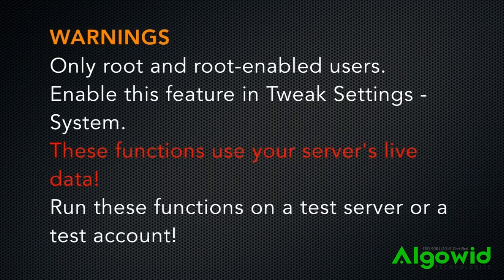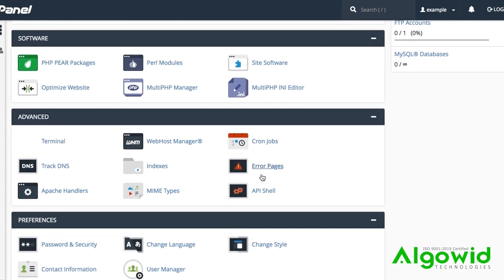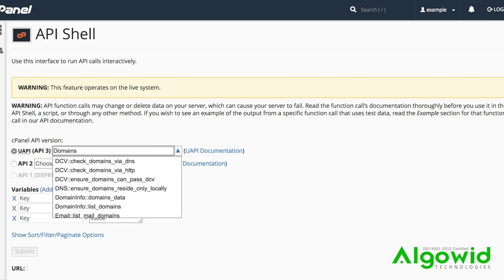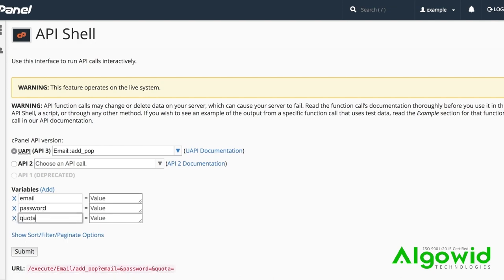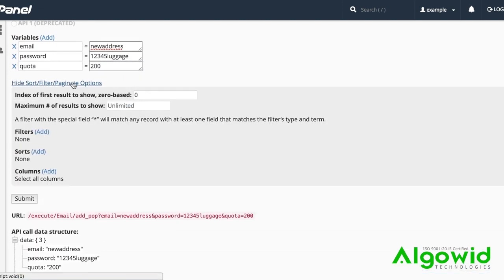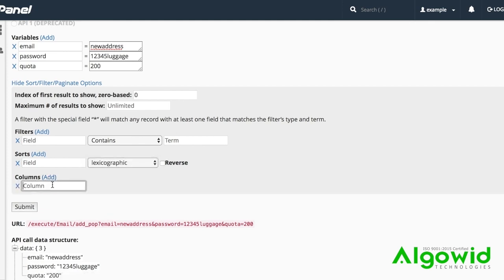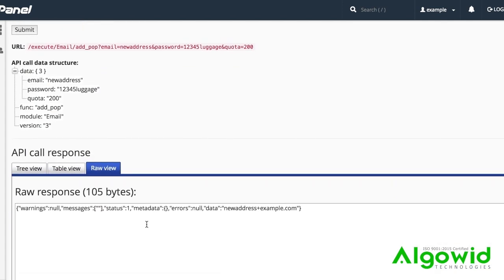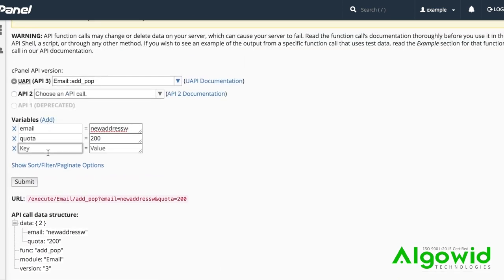cPanel Tutorials - API Shell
Watch this video showcasing cPanel's API Shell interface, tailored for cPanel & WHM version 74.